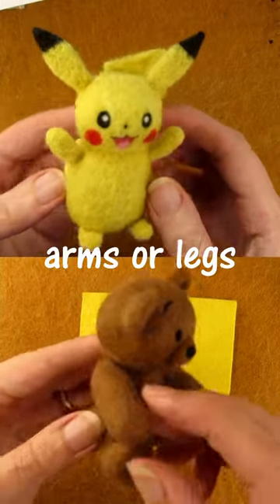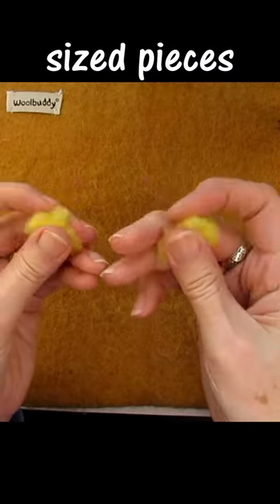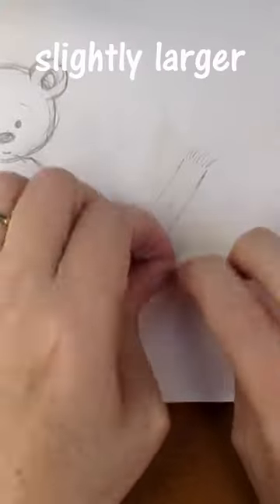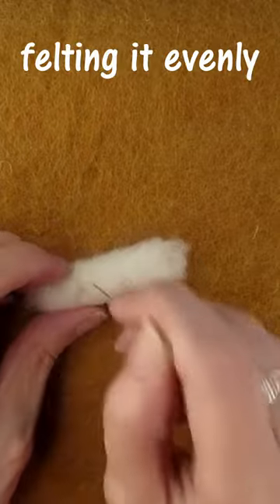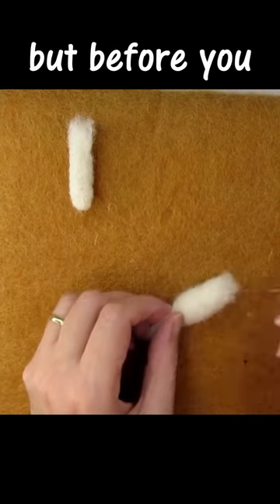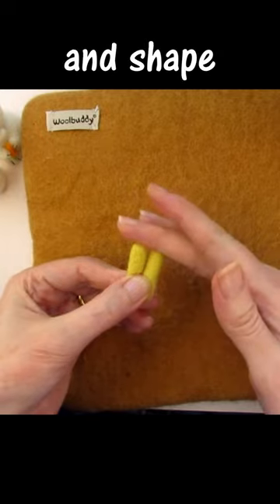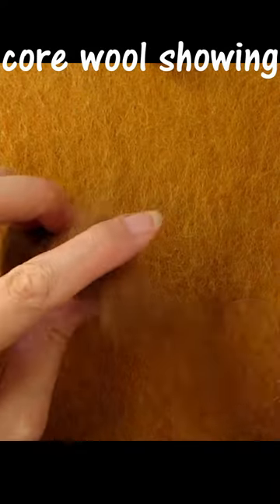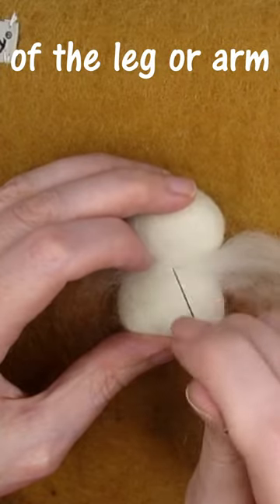How do you needle felt arms & legs and attach them smoothly?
If you have found this helpful it would mean the world to me if you’d click on the like button.